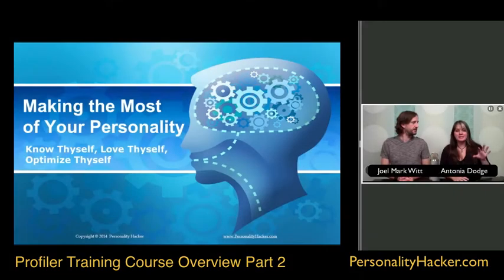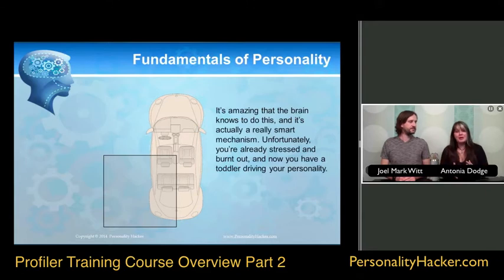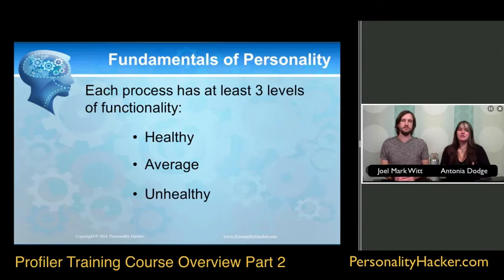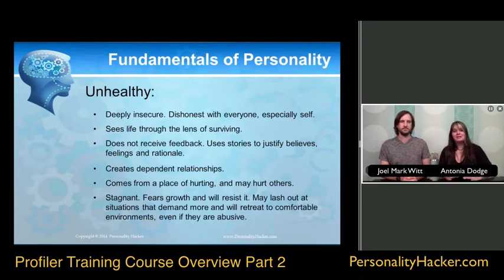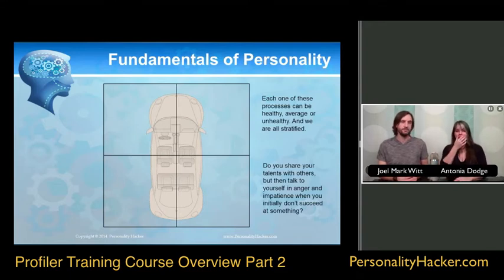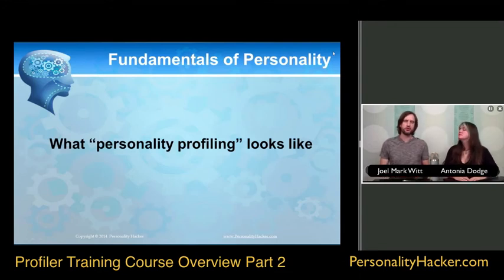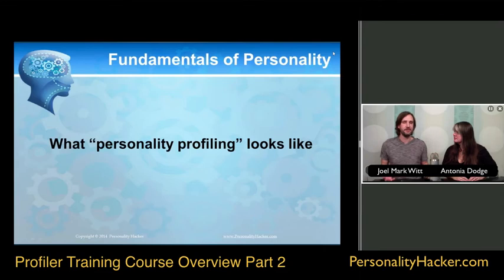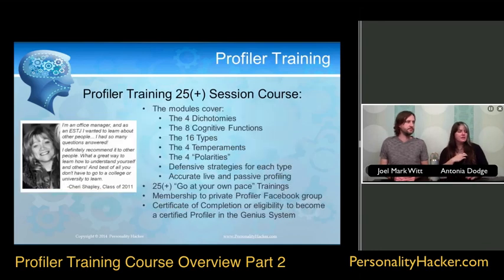Profiler Training Preview Webinar #2 | PersonalityHacker.com